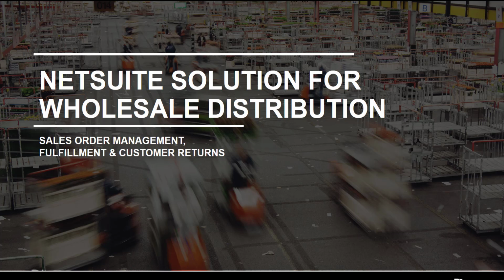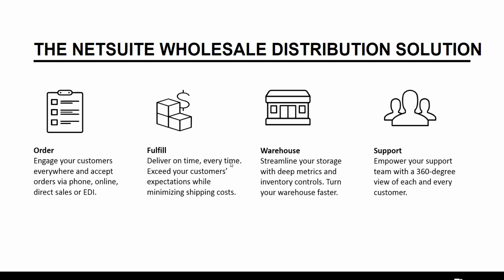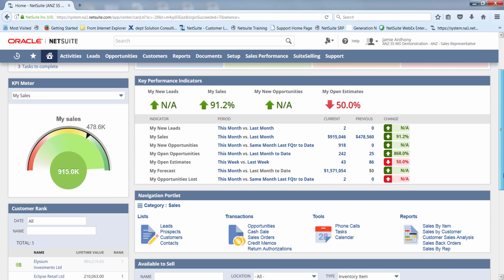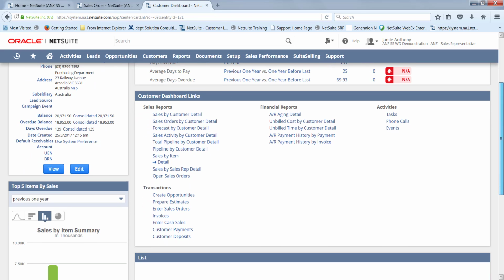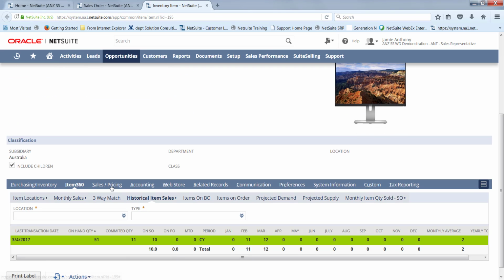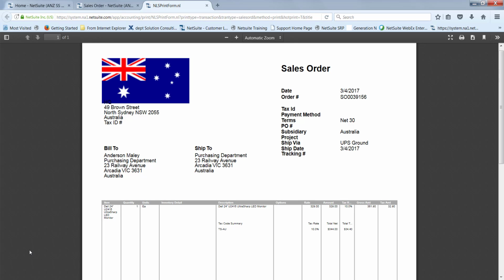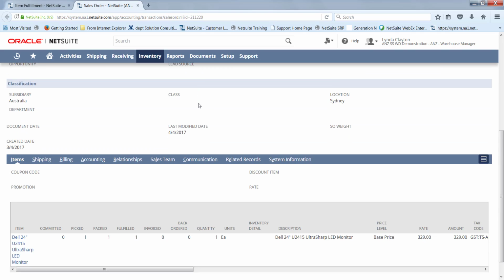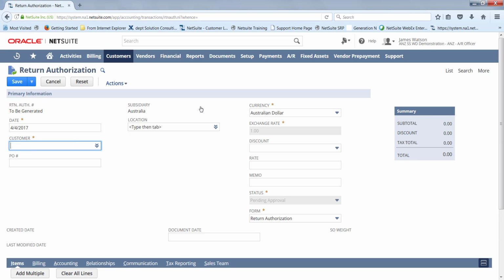ANZ WD SS Sales Recording v1